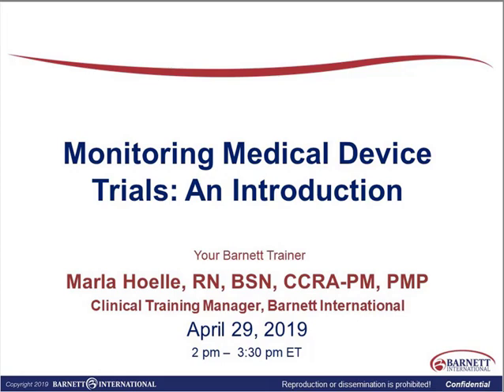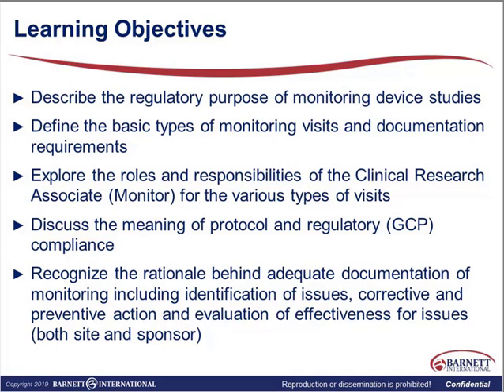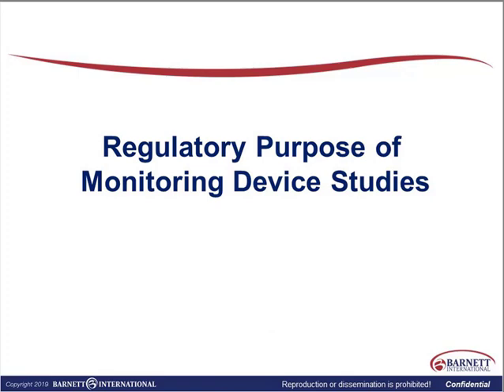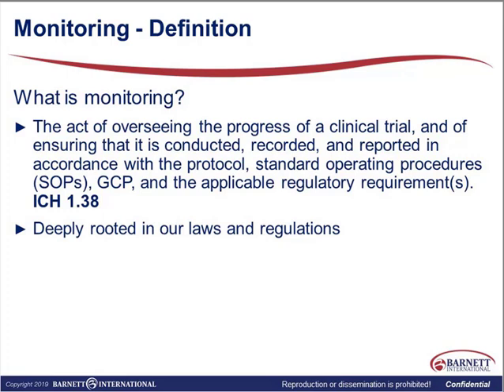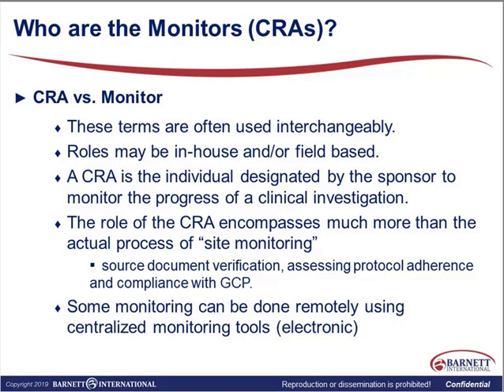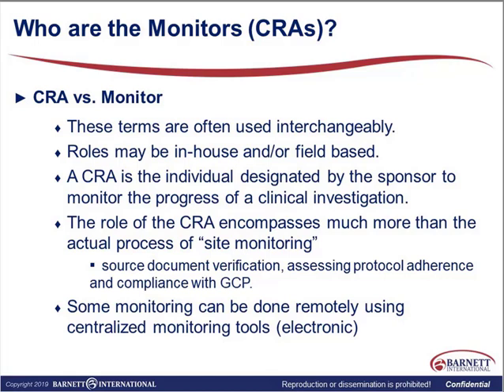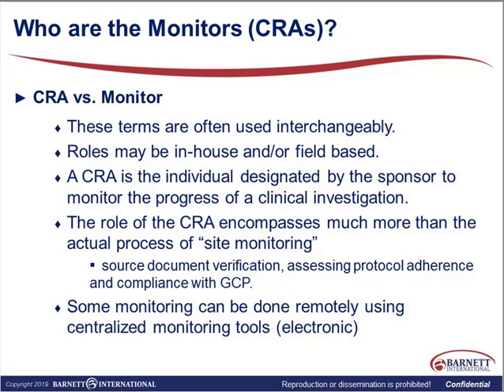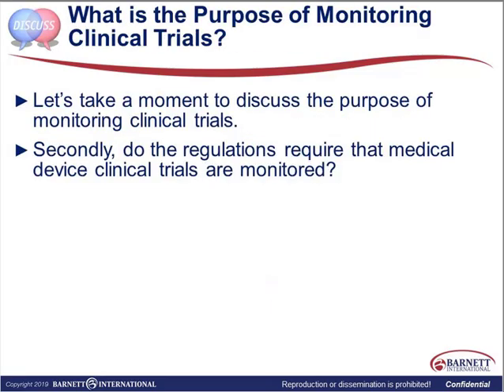Monitoring Medical Device Trials Trailer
This web seminar will provide the core concepts involved in monitoring medical device studies, including activities conducted at the investigator site, communication between monitor visits, and monitoring with centralized systems. We will explore the monitoring concepts as provided by the FDA in the Risk-Based Monitoring Guidance, as well as the ICH as interpreted for medical device trials. The basics of clinical monitoring and appropriate documentation to support adequate oversight of the study will be covered. Sponsor responsibilities and the role of the Clinical Research Associate/ Monitor will be explored.